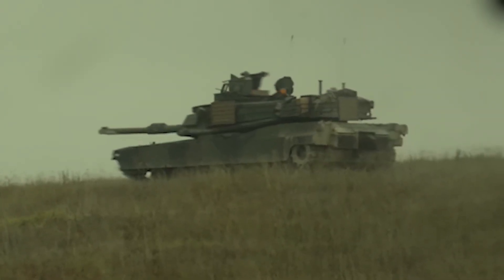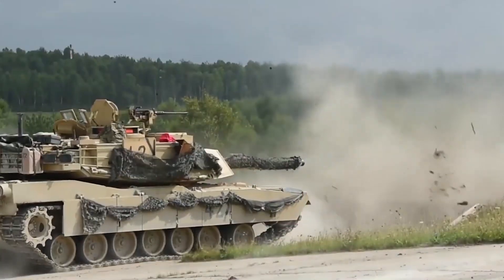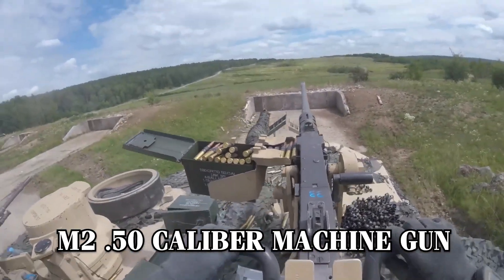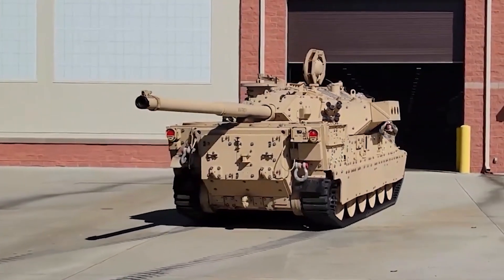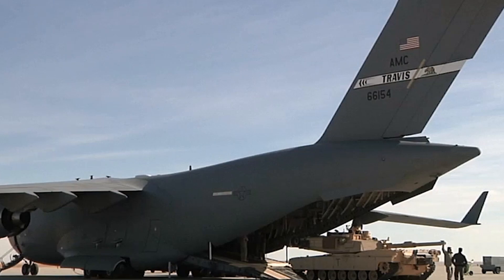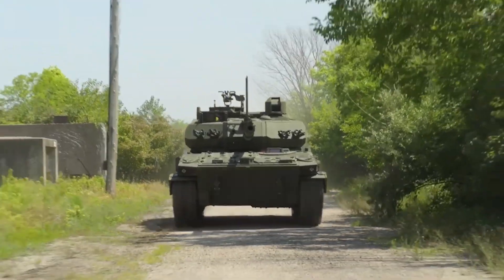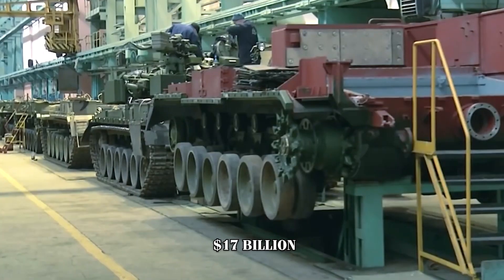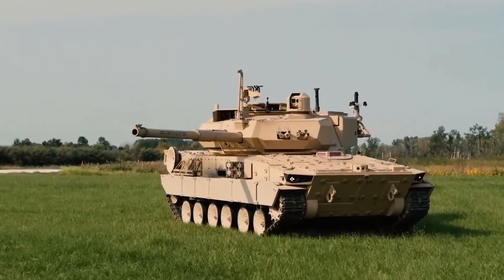M10 Booker: The US Army's New Light Tank - Mobile Protected Firepower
Sometimes, a revolutionary innovation reshapes the United States Army's entire arsenal. The M10 Booker is one such game-changer: a revolutionary light tank designed for mobile protected firepower and set to redefine the capabilities of the Army’s Infantry Brigade Combat Teams.

This vehicle represents more than just a new piece of hardware; it marks a crucial leap in the U.S. Army’s most significant transformation in decades. As the Army gears up for large-scale combat operations in a multi-domain environment, the Booker is crucial to this grand vision.

Designed to seamlessly integrate into the Army's evolving strategy, it ensures that U.S. forces remain formidable and adaptive in the face of modern military challenges.

The journey to develop the M10 Booker began with the U.S. Army recognizing the shortcomings of its existing armored vehicles. When the M551 Sheridan was retired in 1996, it left a noticeable gap in the Army's ability to provide rapid, light armored support to infantry units. The Sheridan had been essential for quickly delivering firepower to support troops, and its absence was felt across the Army.

To address this need, the U.S. Army launched the Mobile Protected Firepower (or MPF) program in 2015. The aim was to develop a vehicle that could bridge the gap between heavy tanks and lighter, less protected infantry vehicles. The MPF program sought to create a platform capable of destroying bunkers, fortifications, and light to medium armored vehicles, thus providing vital support to infantry units in both offensive and defensive operations.

The M10 Booker, developed by General Dynamics, represents a significant advancement in armored warfare, offering enhanced battlefield mobility and versatility for light infantry and airborne operations.

00:00 Intro
00:55 Origins and Evolution
03:03 Naming and Dedication
04:02 Technical Specifications and Capabilities
07:33 Strategic Role and Combat Doctrine
10:18 Development Challenges and Solutions
11: 33 Current Phase and Progress
13:05 Future Prospects and Strategic Impact